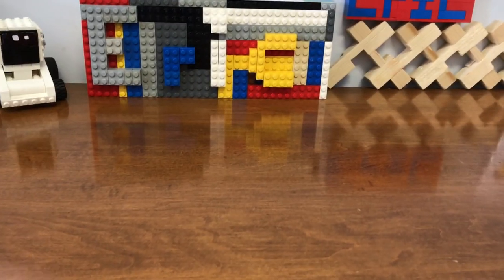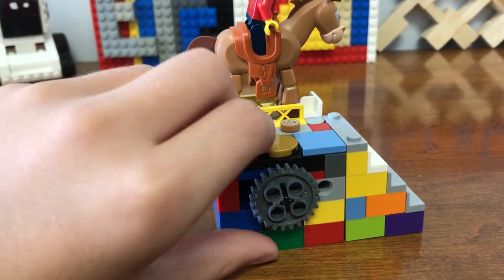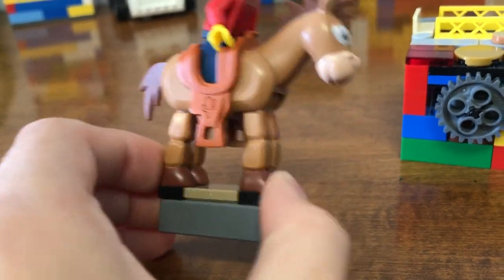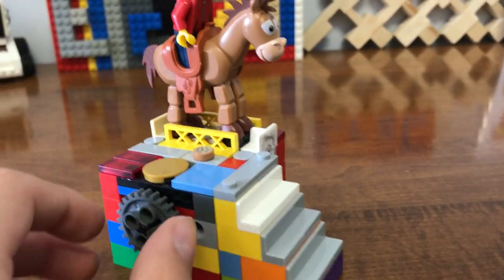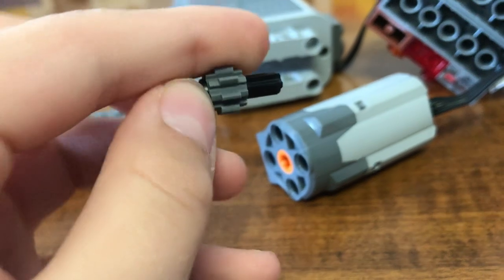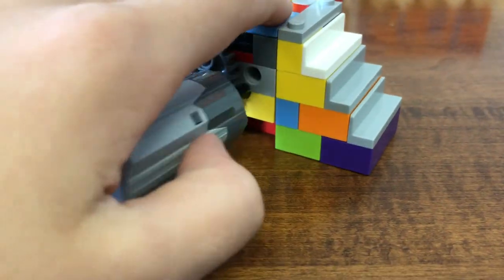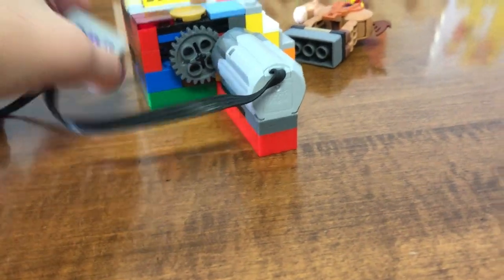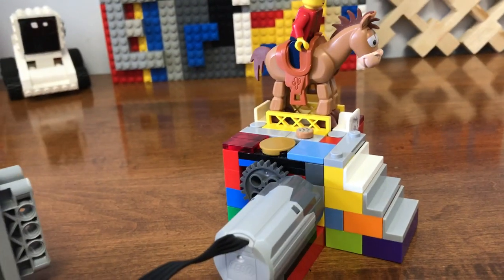Motorized Lego Horse MOC by Erics Legos